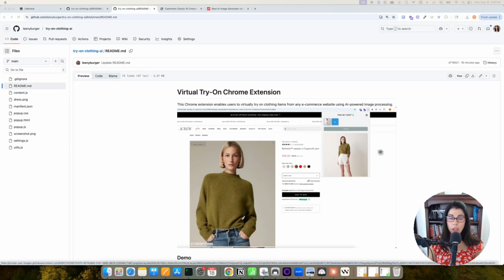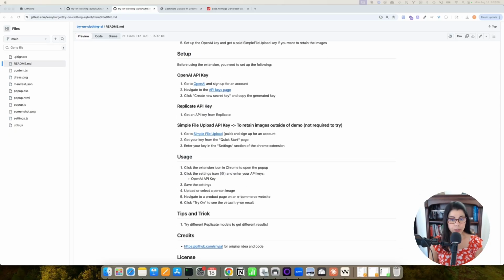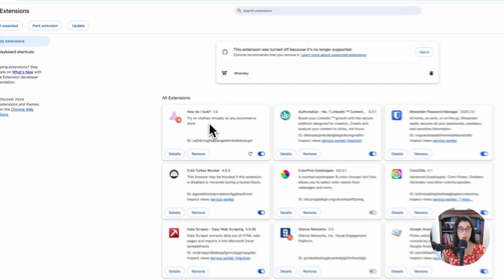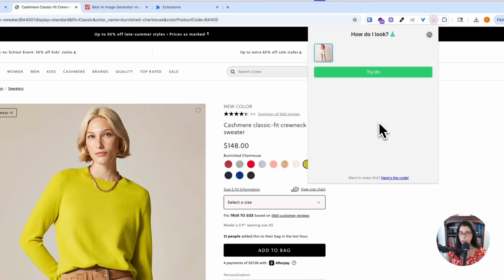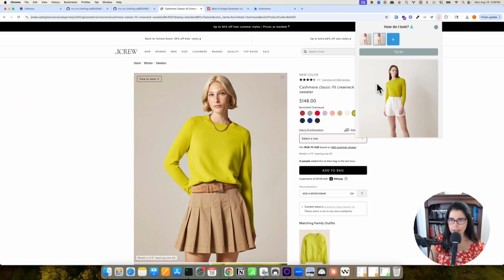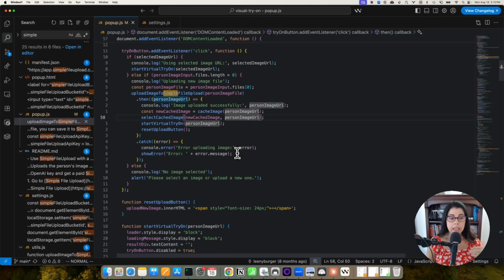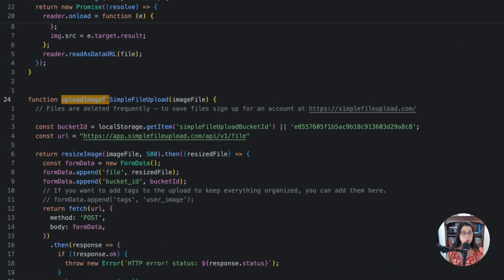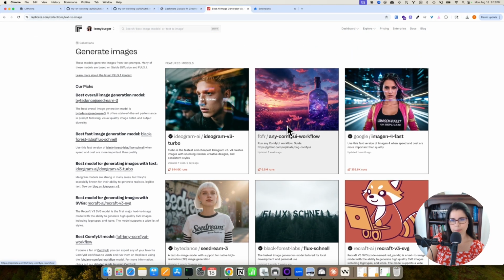I Built an AI Chrome Extension for Virtual Try-Ons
Create Your Own AI-Powered Virtual Try-On Chrome Extension!

In this video, learn how to build a Chrome extension that leverages AI models to let users virtually try on clothes from various websites. Follow along as the developer provides the complete code repository and steps to set up the extension locally. You'll need API keys from OpenAI, Replicate, and Simple File Upload. The tutorial covers loading the extension, configuring API keys, uploading images, debugging with console logs, and saving user-generated content. Unlock the potential of AI image models to create versatile try-on experiences and potentially monetize your product.

Dive into the code and explore the limitless possibilities!

00:00 Introduction to Building an AI-Powered Chrome Extension

00:17 Setting Up Your Development Environment

00:59 Loading and Testing the Chrome Extension Locally

01:41 Adding API Keys and Configuring Settings

02:04 Demonstrating the Try-On Feature

03:06 Understanding the Code and API Interactions

03:29 Deploying and Productizing Your Extension

05:08 Exploring Further Possibilities with AI Models

05:36 Conclusion and Final Thoughts